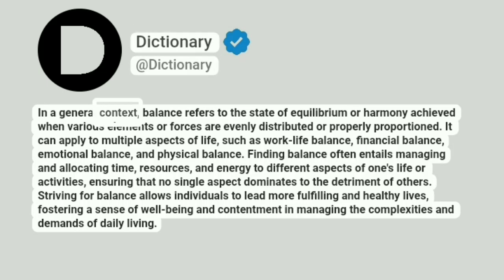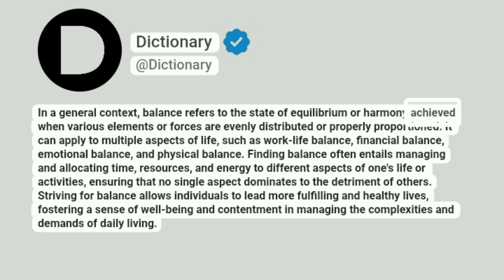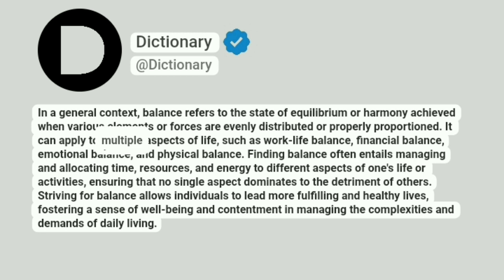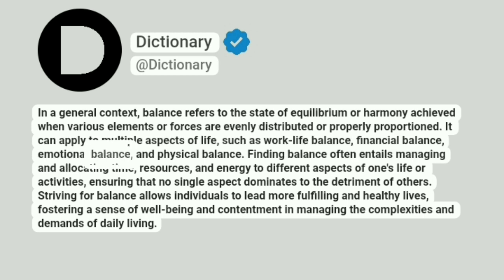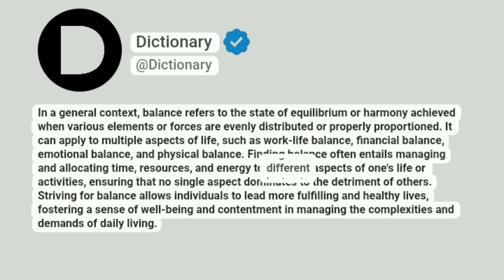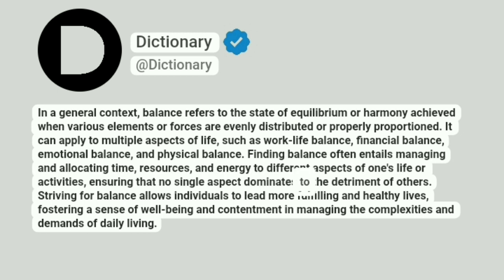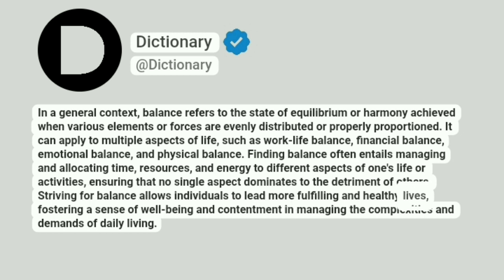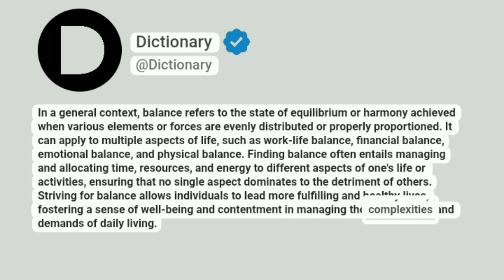Balance Meaning In English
In a general context, balance refers to the state of equilibrium or harmony achieved when various elements or forces are evenly distributed or properly proportioned. It can apply to multiple aspects of life, such as work-life balance, financial balance, emotional balance, and physical balance. Finding balance often entails managing and allocating time, resources, and energy to different aspects of one's life or activities, ensuring that no single aspect dominates to the detriment of others. Striving for balance allows individuals to lead more fulfilling and healthy lives, fostering a sense of well-being and contentment in managing the complexities and demands of daily living.